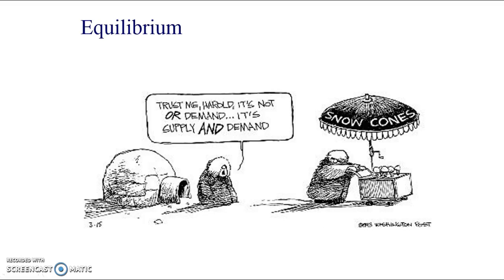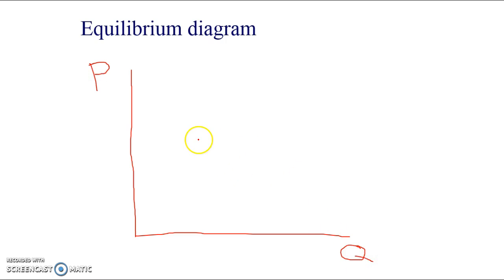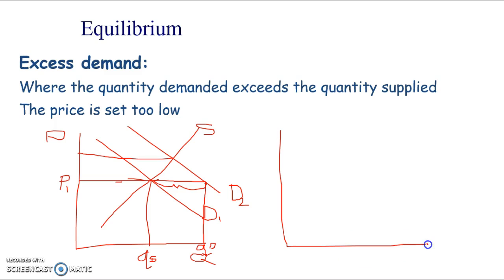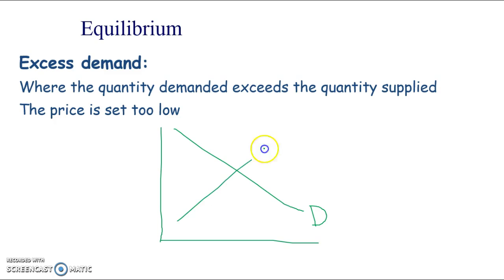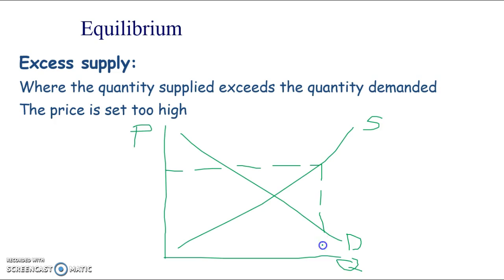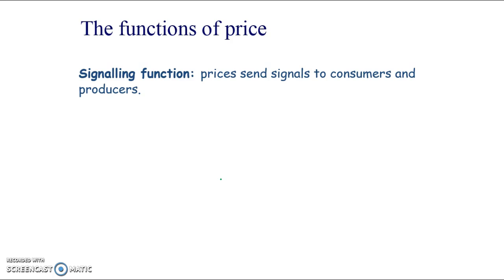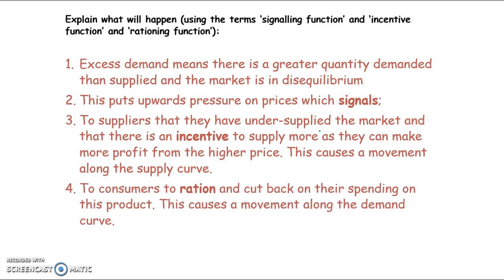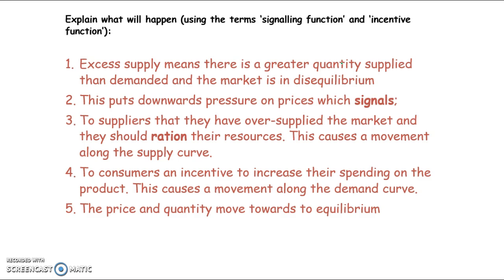AQA Economics Y1: Equilibirum